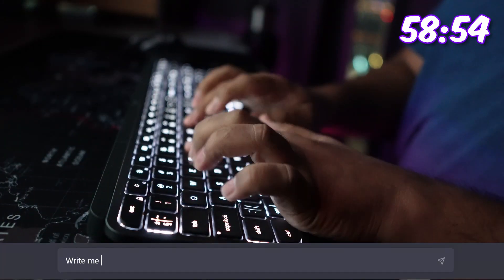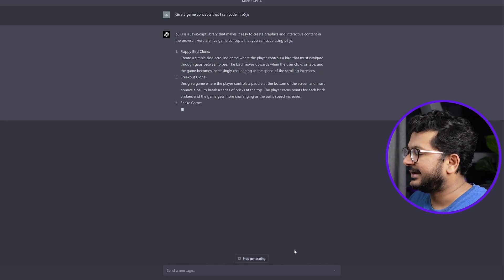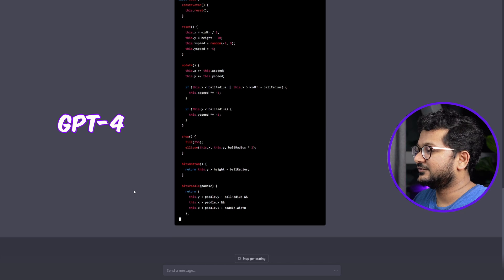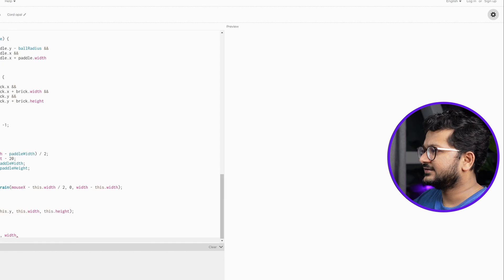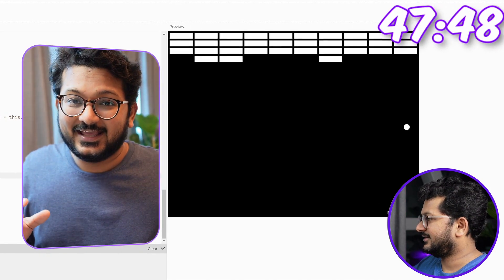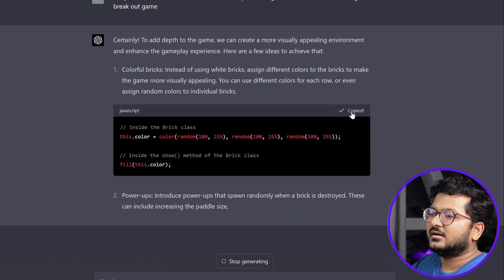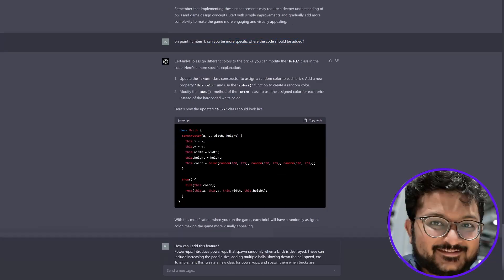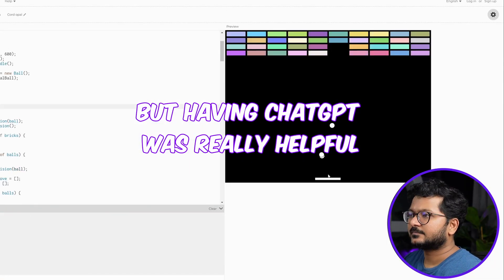I Tried Creating a Game with AI in 60 Mins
I'm excited to share with you my experience of creating a game from scratch in just 60 minutes, using the help of an AI tool called chat GPT. 🤖

At the start of the challenge, I received five game suggestions from chat GPT, and decided to choose the second one, which was a breakout clone. With the help of P5.js, a coding platform I'm familiar with, I set to work on creating the game.

But, as expected, I encountered some challenges along the way. There were bugs in the code that I needed to fix, and I also wanted to add some additional features to make the game more visually appealing and enjoyable to play. That's when I turned to chat GPT for help.

With chat GPT's assistance, I was able to quickly troubleshoot any errors in the code and get the game working smoothly. The tool also gave me some great ideas for how to enhance the gameplay experience, such as adding colorful blocks and power-ups. 🎨

Despite the time crunch, I was amazed at how much I was able to accomplish with the help of chat GPT. Not only did I complete the game in 60 minutes, but I was also able to add some fun and creative elements to it. 💡